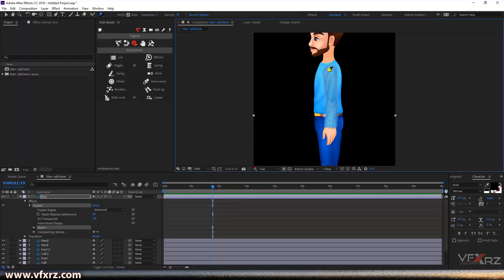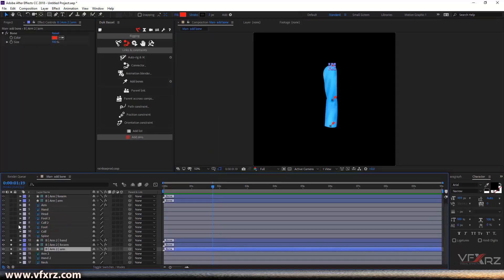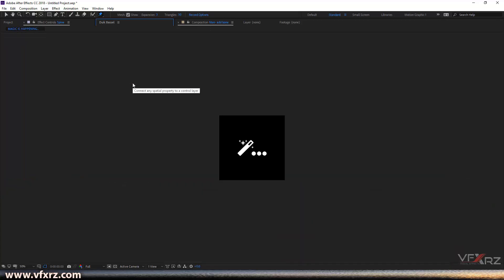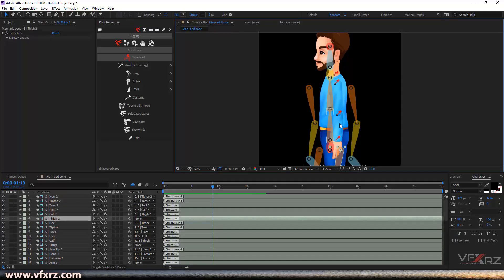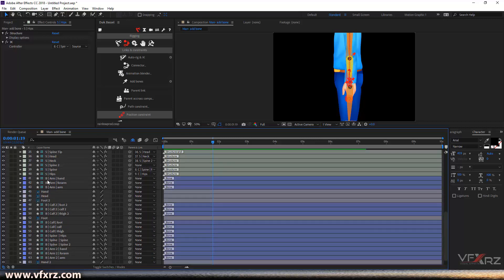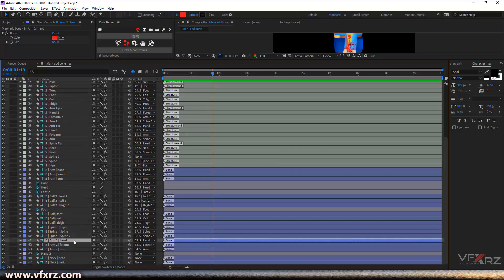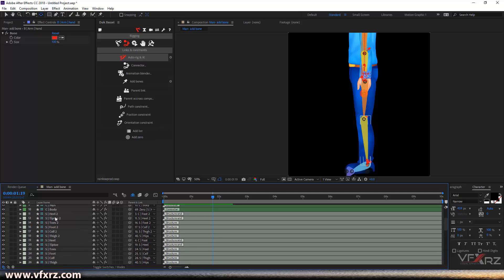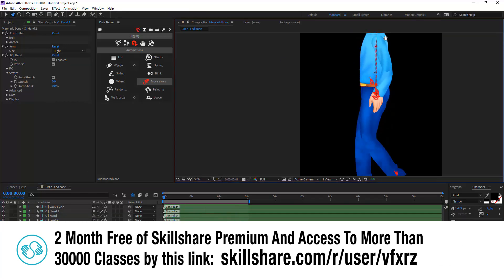Duik Bassel Tutorial Part 7 of 30 | Add Bones Character Rigging | After Effects,Motion Graphics